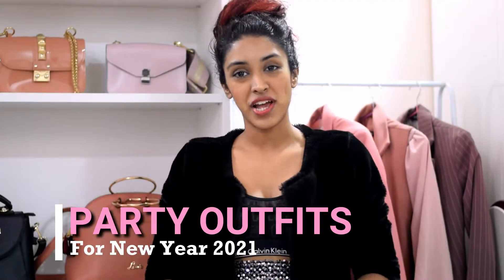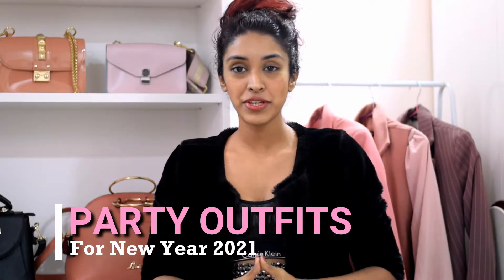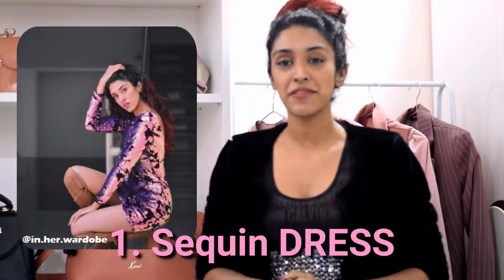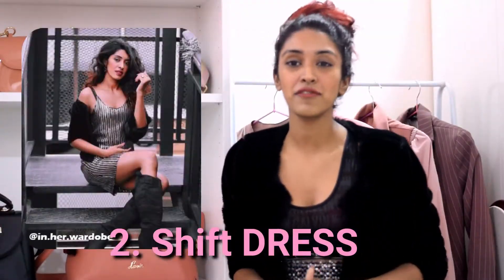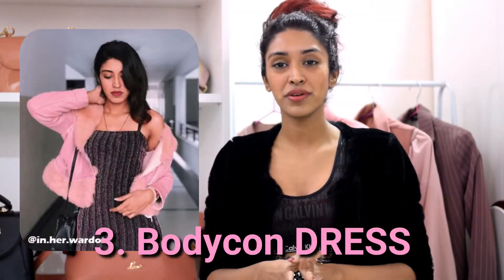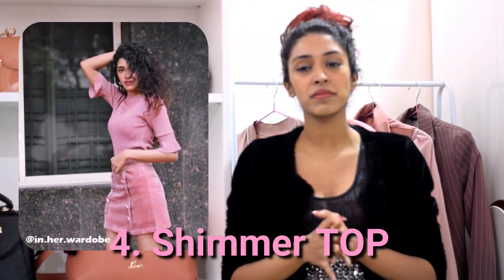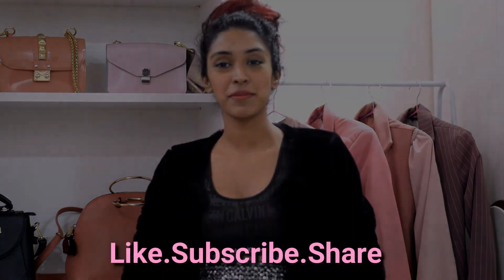New Year Outfit Ideas 2021 | PARTY LOOKS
A few party outfit Ideas for New Year 2021